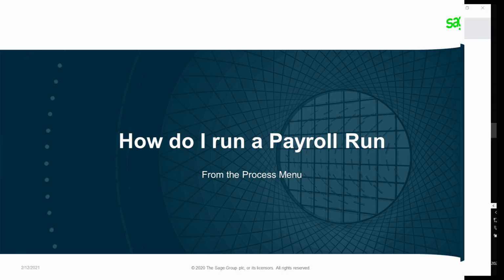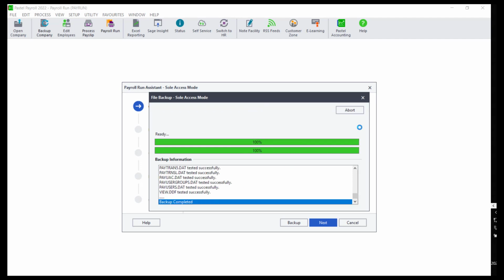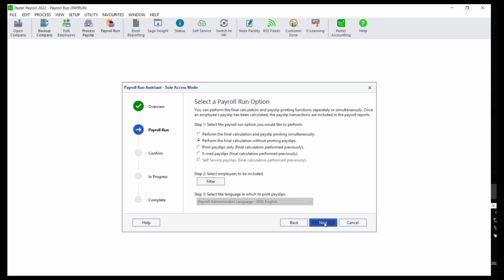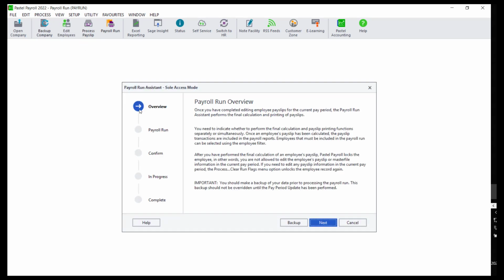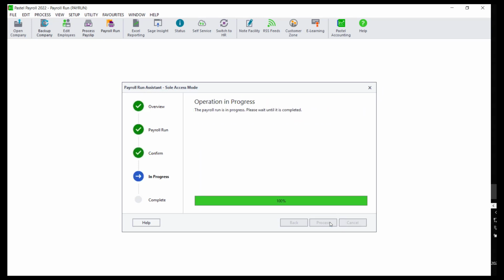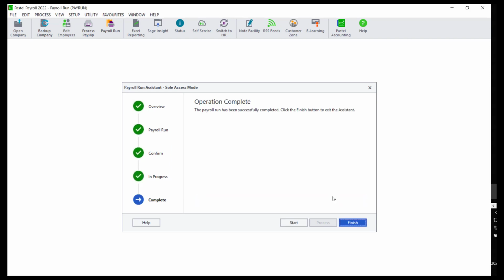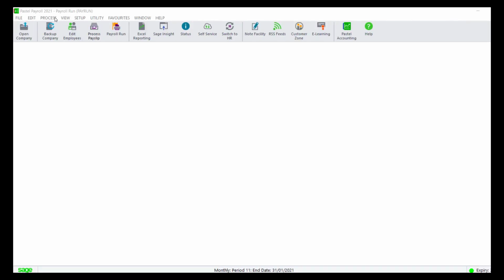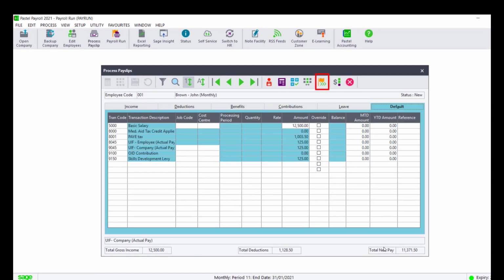Sage Pastel Payroll. How do I run the Payroll run?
This video will illustrate how you will run a payroll run in order for you to print your payslips.